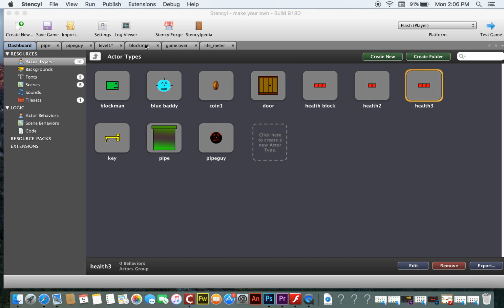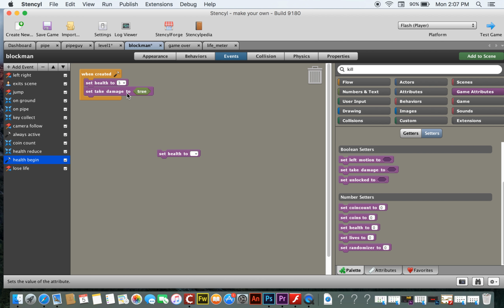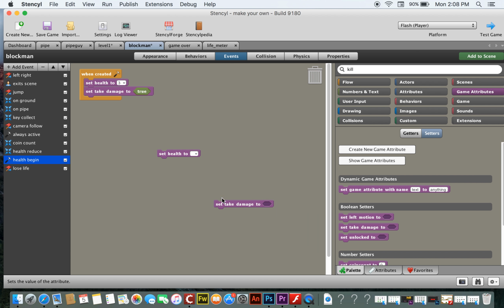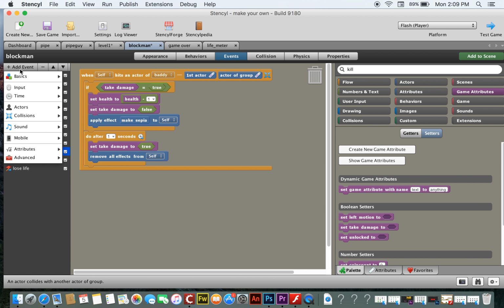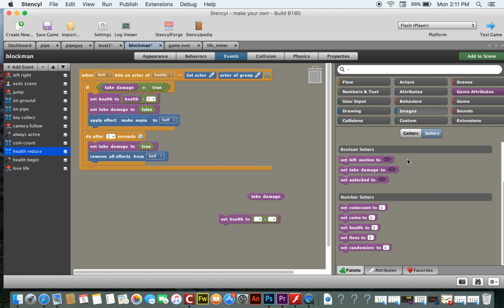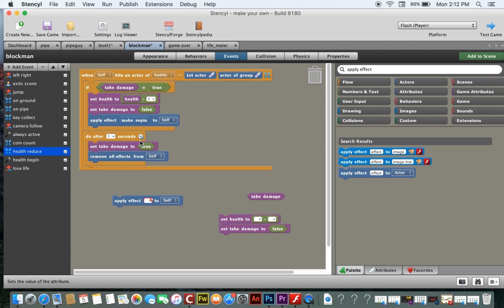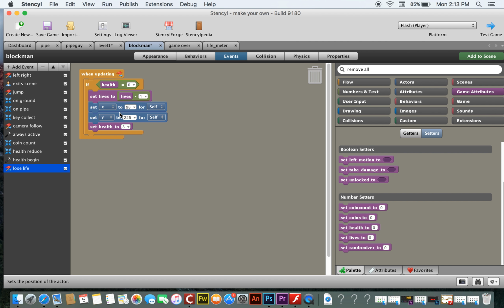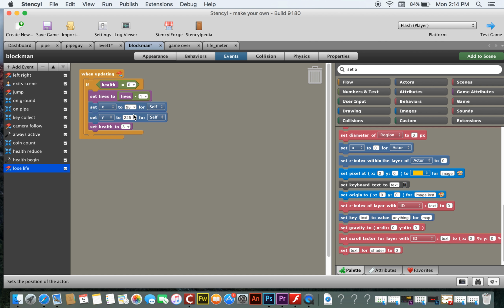Stencyl Tutorial - reducing health and lives take damage - Custom Platformer #12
How to reduce health and take damage